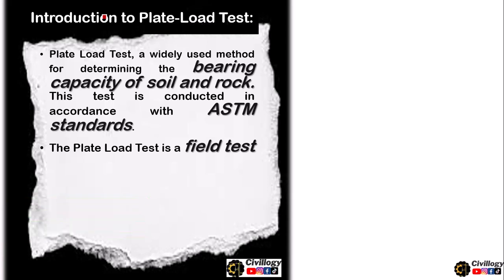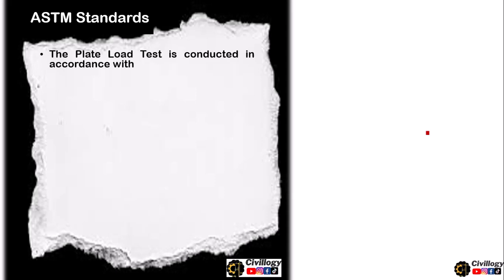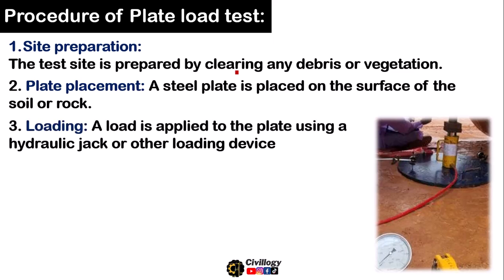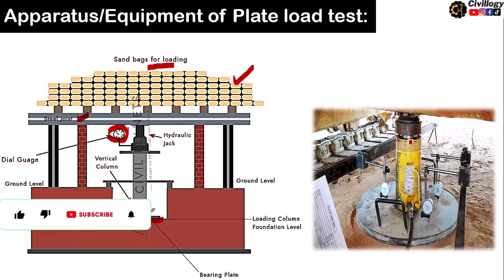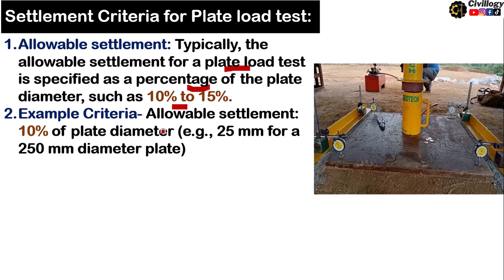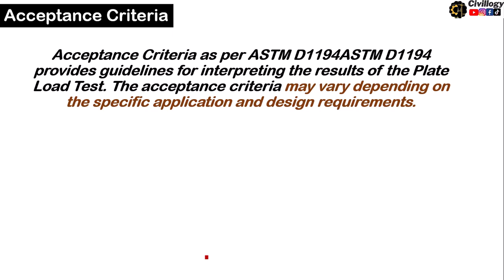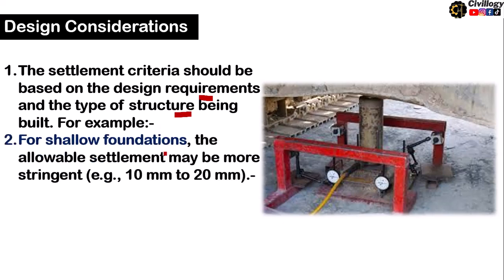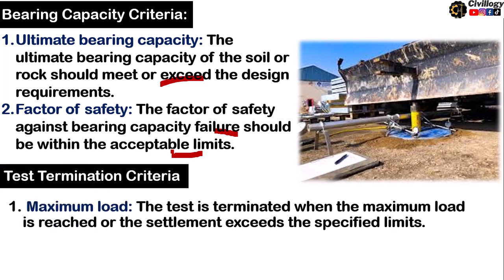What is plate load test?|Procedure for plate load test|All about Plate Load Test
Title: What is plate load test?|Procedure for plate load test|All about Plate Load Test

In this video we will learn all about Plate load Test which is of key importance in soil mechanics and geotechnical engineering. We will learn the ASTM standards for Plate load test, procedure for plate load test.We will also discuss the acceptance criteria and termination criteria for plate load test.

______________/Your Queries\______________
What is plate load test?
How plate load test is performed?
How to perform plate load test?
why plate load is performed?
sWhat is Static plate load test
Plate load test شرح,?
What is plate load test ASTM Code?
What are plate load test limitations?
How to plate load test calculation?
how to do plate load test?